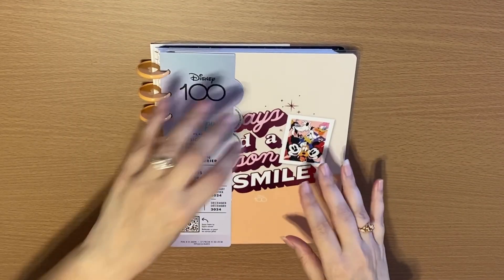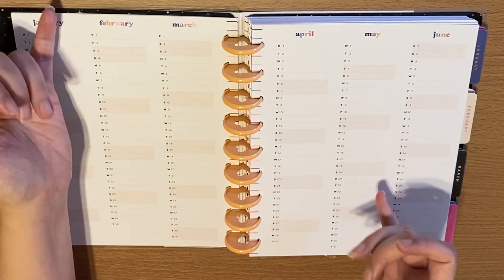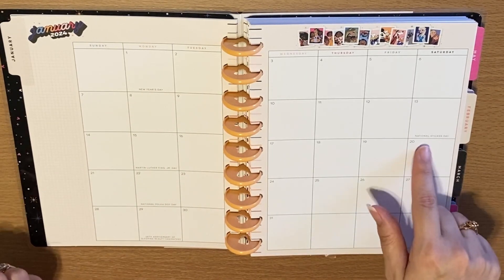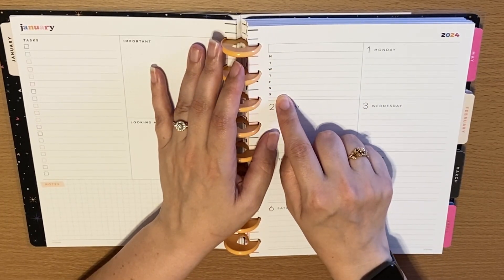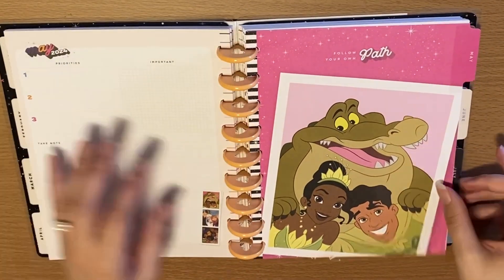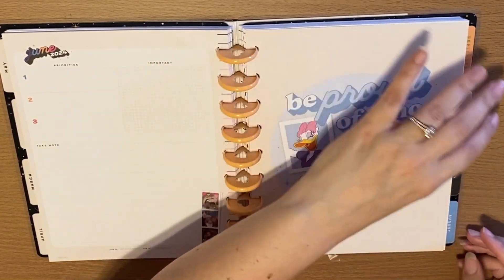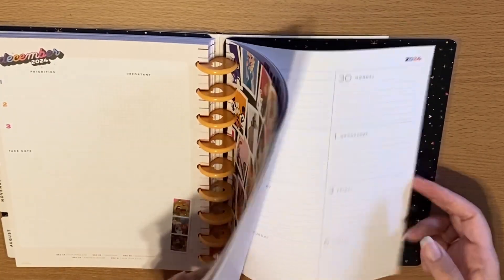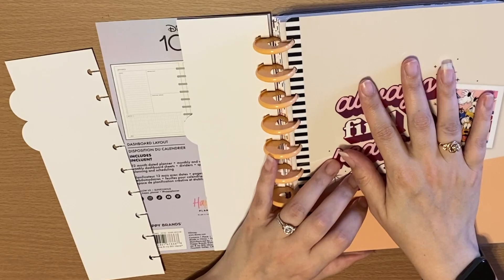Happy Planner Disney 2024 Dashboard Layout Walkthrough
Get ready to make magical memories with the Happy Planner Disney Disc-Bound 12-Month Planner for 2024! Featuring beloved Disney characters like Mickey Mouse and Elsa, this classic-sized planner is perfect for all your planning needs. With its customizable disc-bound spine, dashboard layout, and adorable Disney-themed dividers, this planner allows you to stay organized while adding your own personal touch. Don't miss out on this opportunity to plan a happy life with a little slice of joy from the world of Disney!

For current prices